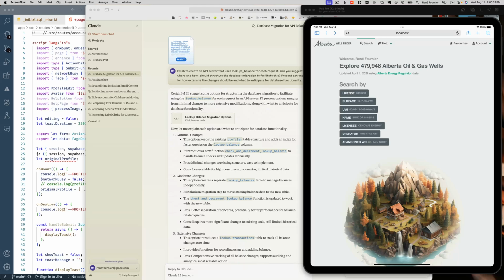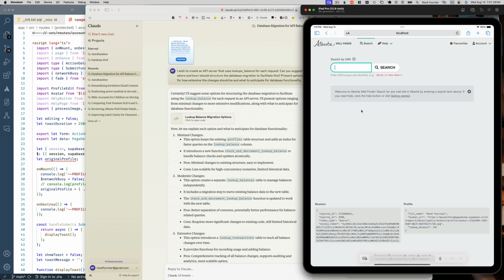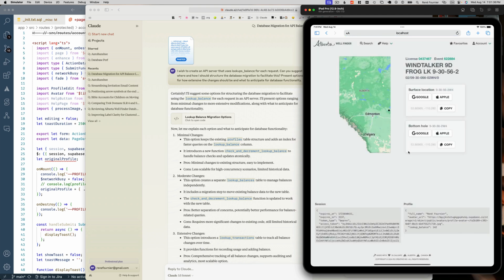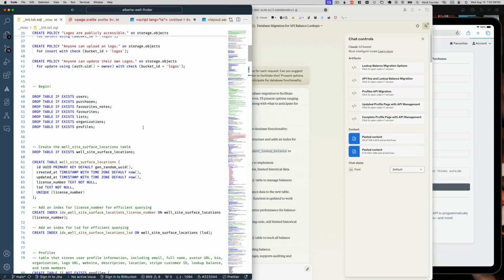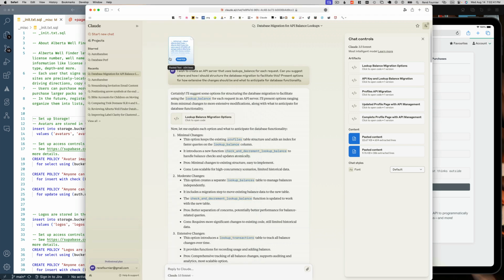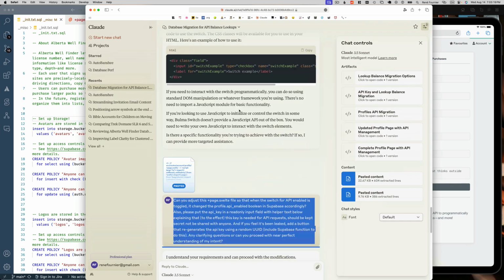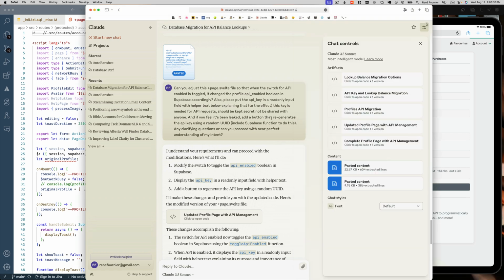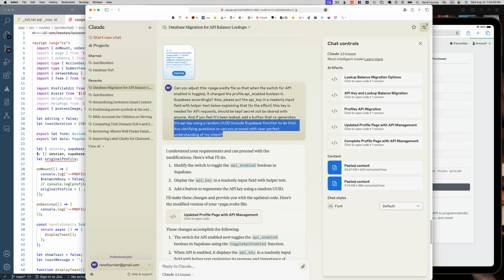Today, Claude.AI 3.5 Sonnet BLEW MY MIND! (001)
Working on my SvelteKit web app today I stumbled across the most incredible intuition in more than a year-and-a-half of using many AIs—ChatGPT, Perplexity, Gemini, Mistral, Grok, GroqCloud, and now Claude.AI 3.5 Sonnet.